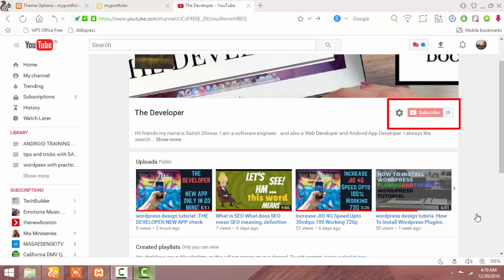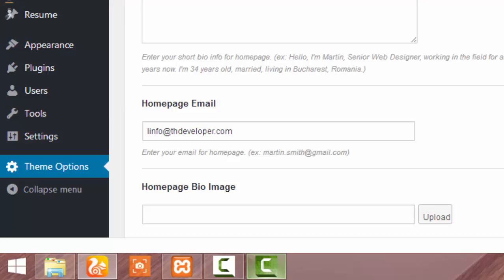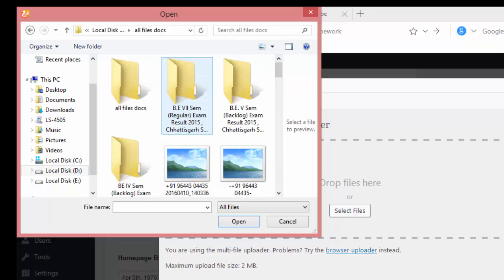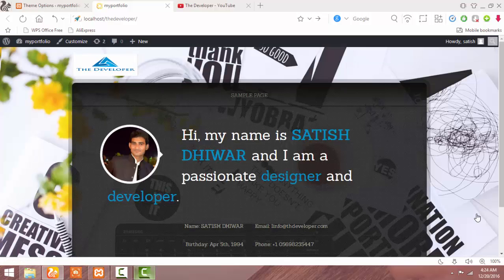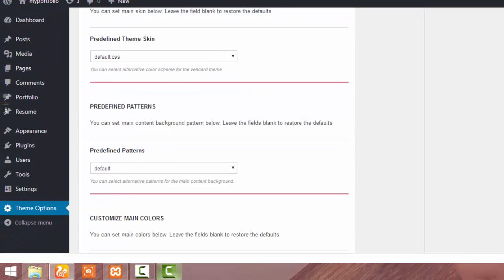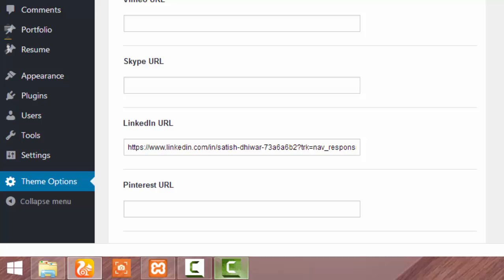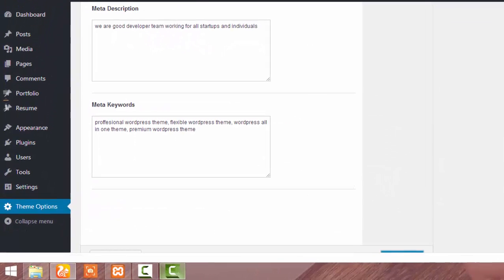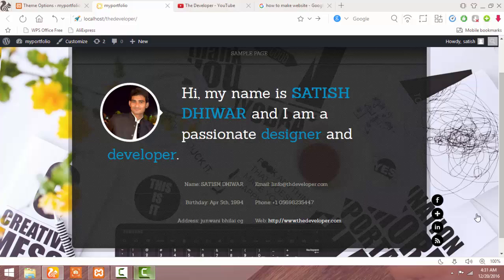HOW TO EDIT WORDPRESS THEAM 2017 Customize any Wordpress Theme - Understanding style.css, header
IN THIS VIDEO YOU WILL LEARN HOW TO EDIT A WORDPRESS THEAM IN VERY EASILY  PROCEDURES AND HOW EDIT HEADER.PHP,FOOTER.PHP HOW CHANGE LOGO AND ALSO HOW TO EDIT VEECARD THEAM WITH HELP OF WORDPRESS CONTROLE PANNEL
EDIT
FULL THEAM
ON
WORDPRESS SITE

PHP (Programming Language), WordPress (Software), Theme, Wordpress, Customize, style.css, header.php,
Customize any Wordpress Theme (Part 1) - Understanding style.css, header.php, footer.php
FRIENDS I DESIGN A APP SO I WANT YOU ALL DOWNLOAD SHARE ALL WHO WANT TO
LEARN WEBDEVELOPMENT WITH STEP BY STEP AND PRACTICAL KNOWLEDGE USE THIS LINK FOR DOWNLOAD

THE DEVELOPER NEW APP Android App Review How to make a Free Android App in 20 Minutes